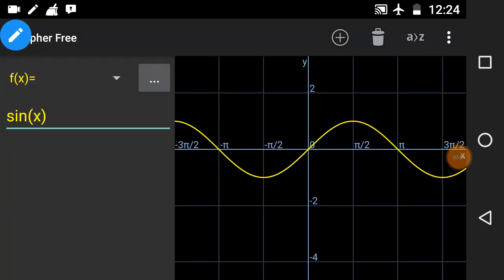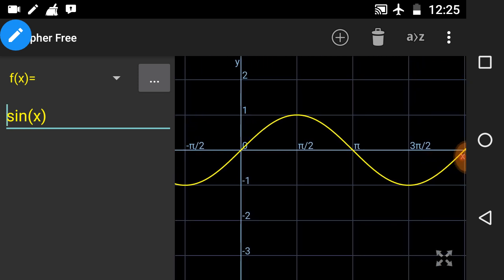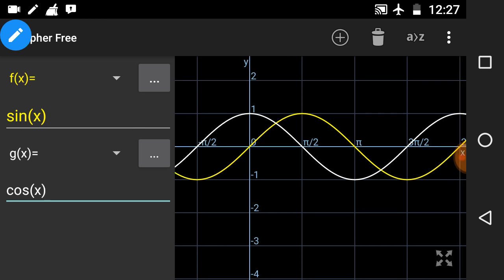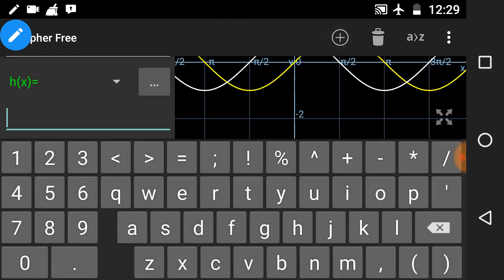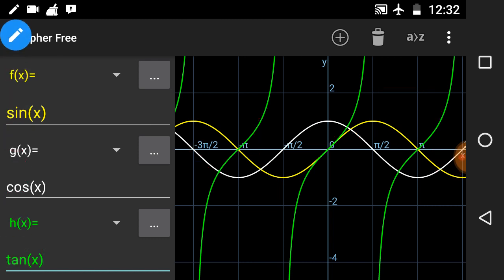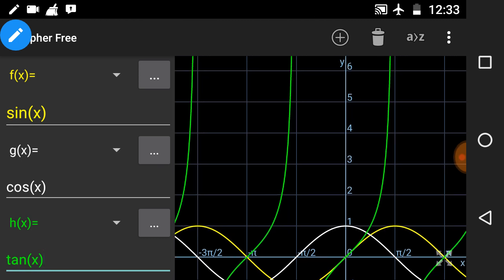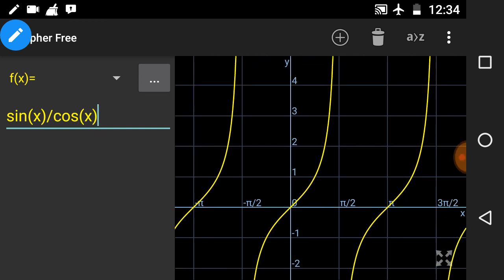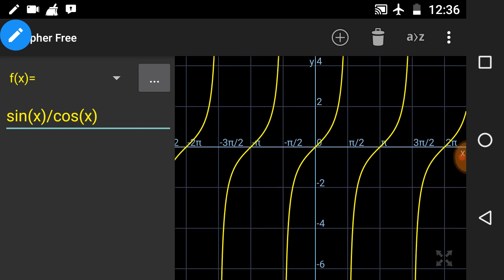Trigonometric Function Graphs- Sine Graph - Cosine Graph- Tangent Graph- Sin Cos Tan Graph (Grapher)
This video is about trigonometric function graphs. You will learn here the basics about the graph of sine, cosine and tangent.
This video explains how to find domain and range of trigonometric functions like sine cosine and tangent. You will also learn the method to find the period of trigonometric functions.
This video uses a graph plotter. The name of this app to draw graph is grapher free. You can learn tracing curves easily using this app.